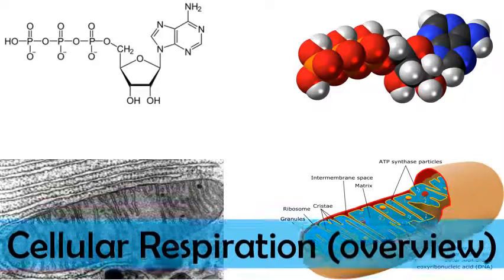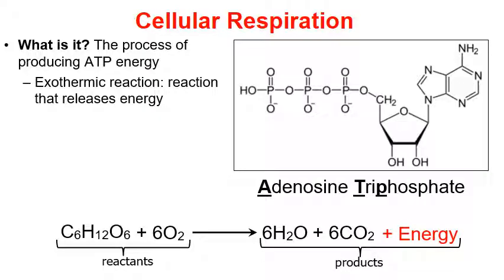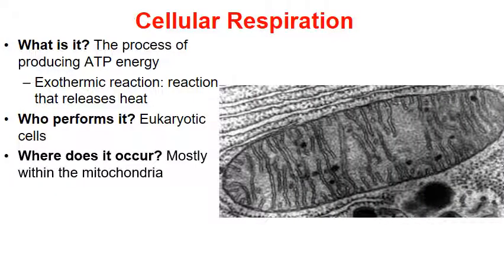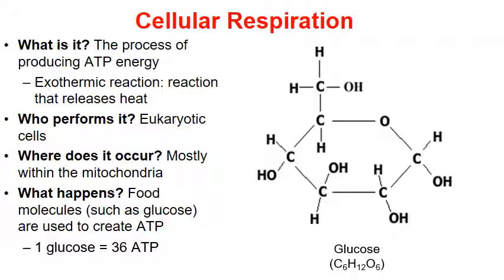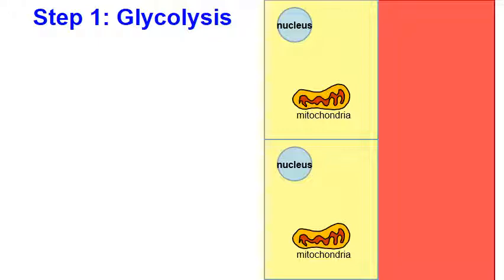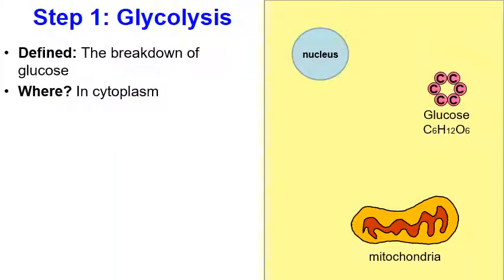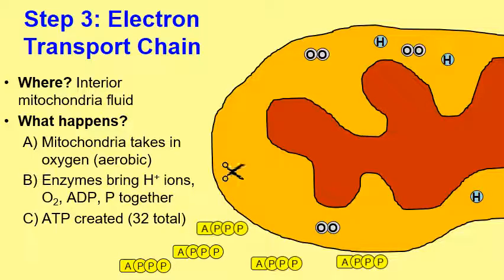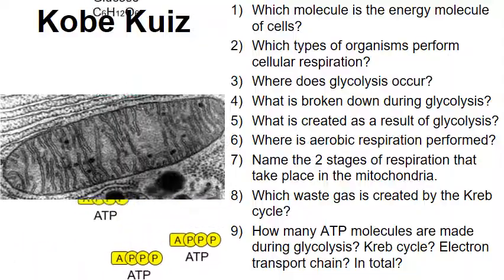Cellular Respiration Overview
If you are looking for a more detailed description of cellular respiration, check out this link: